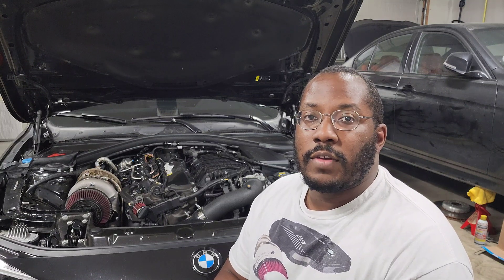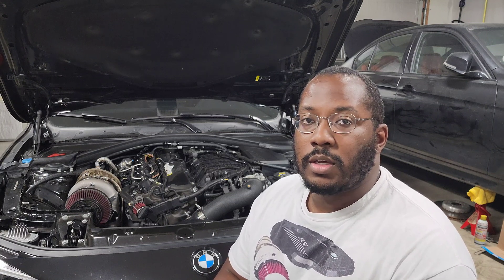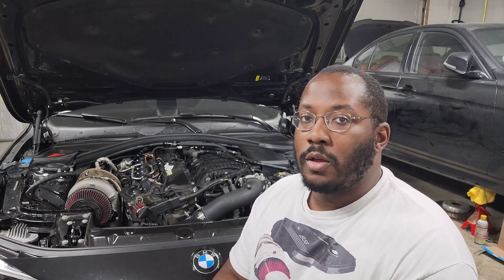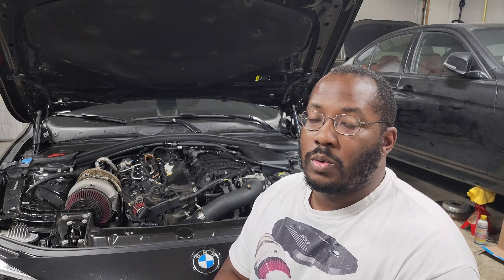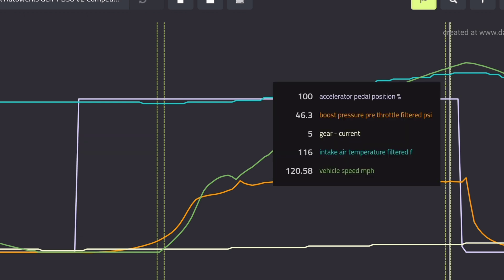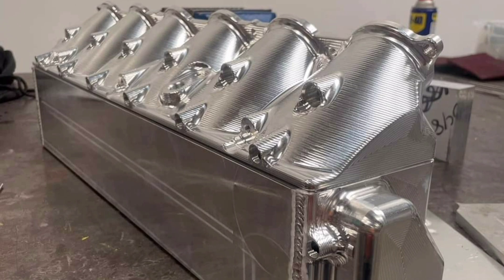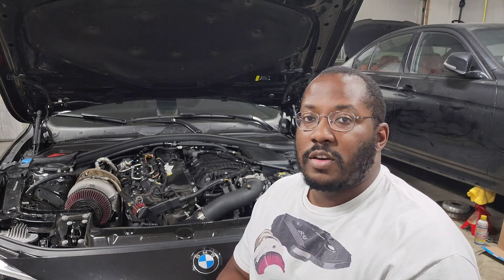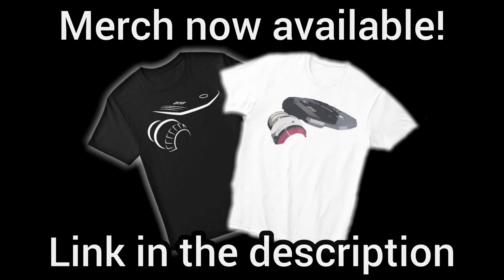Will The New RK Manifold fix the Heat Soak Issues? - The B58 Digest